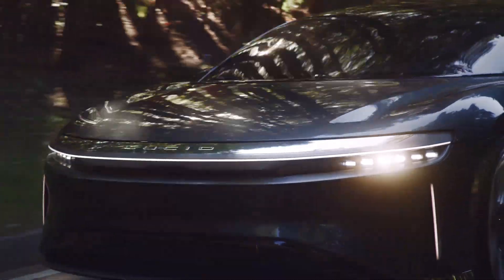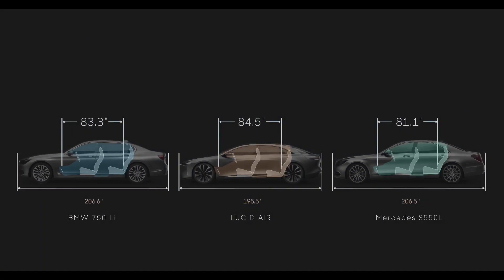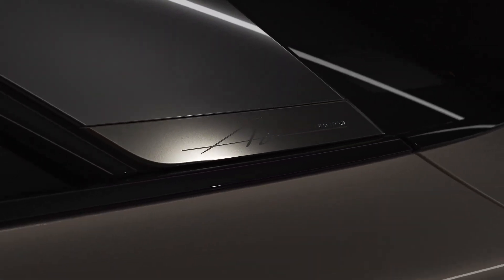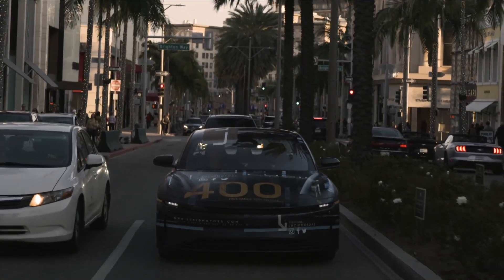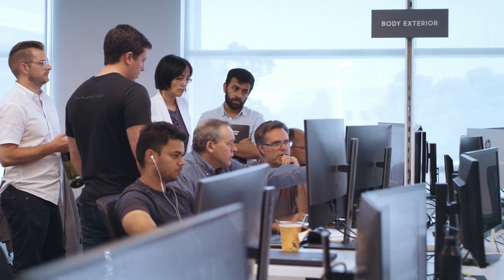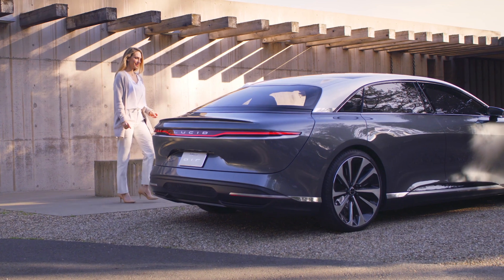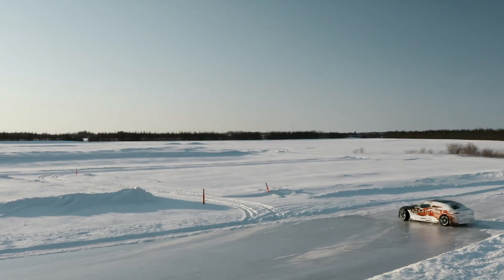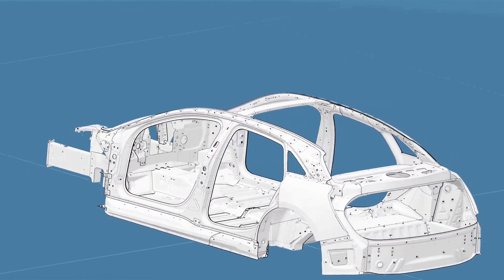Lucid Air Arriving In Early 2021 - Autoline Exclusives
The Air sedan by EV startup Lucid Motors is an impressive vehicle; upwards of 1,000 horsepower and 400 miles of EPA range. But due to a number of issues, the EV, which was supposed to launch in 2018, has been pushed back. And while the company recently showed a video of 40 or so beta prototypes sitting around waiting to be tested because of stay-at-home orders, that doesn't mean the development team is sitting around doing nothing...